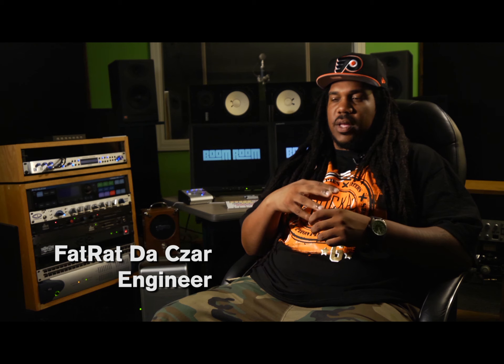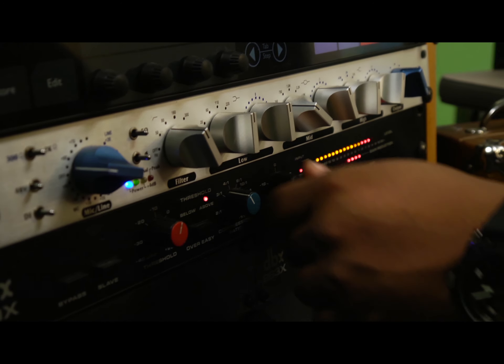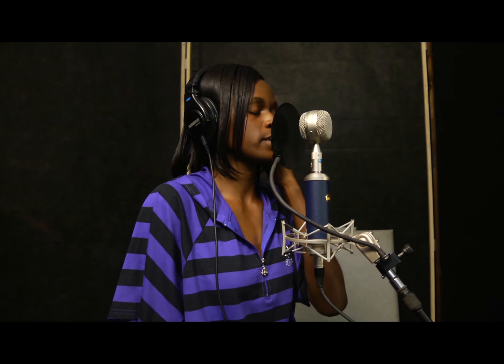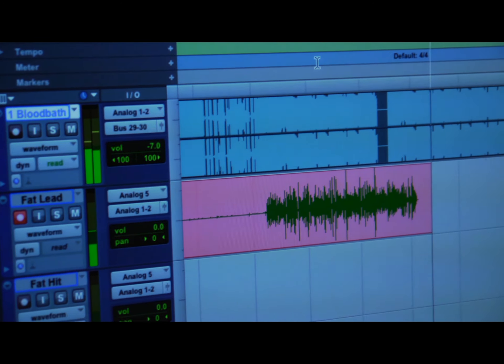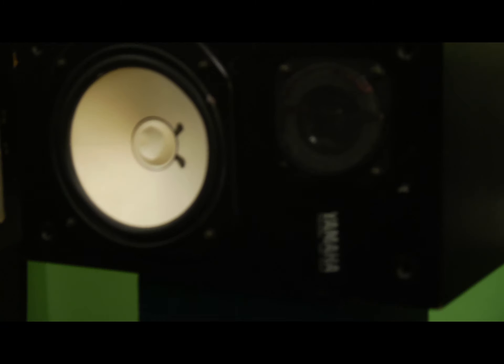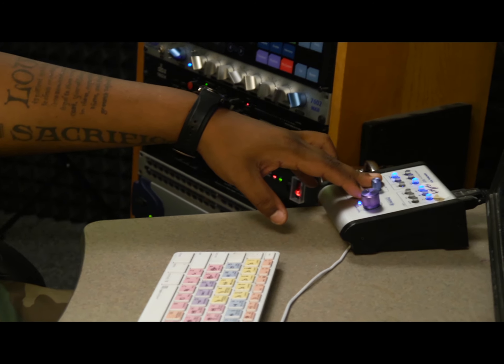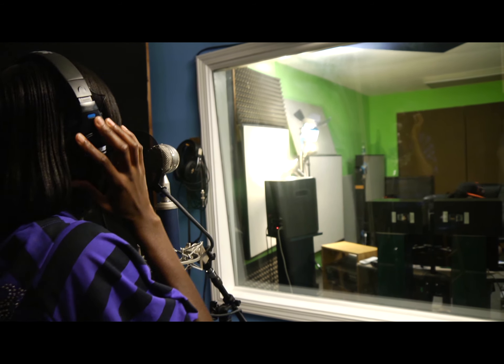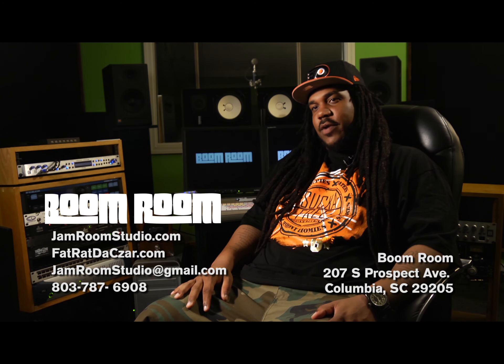The Boom Room // Columbia, SC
The Boom Room is located at The Jam Room Recording Studio in Columbia, SC.